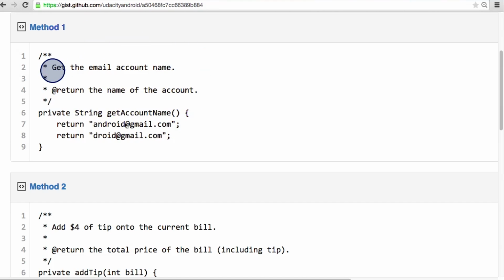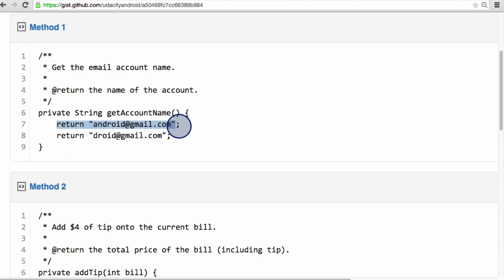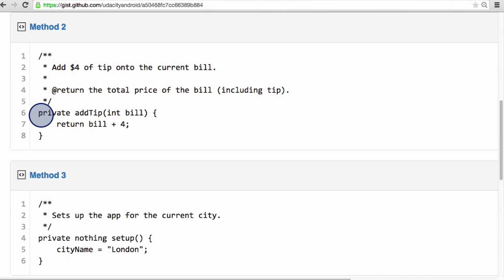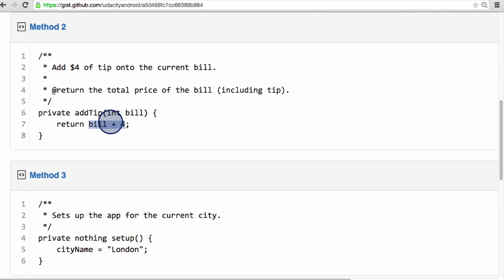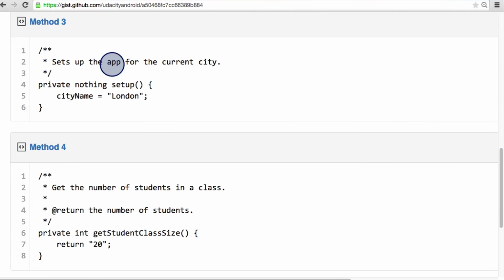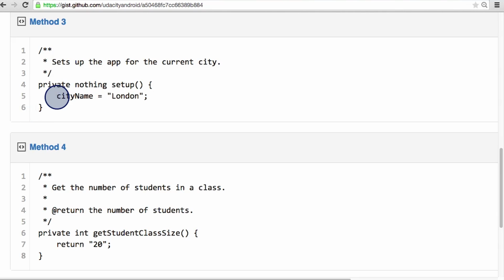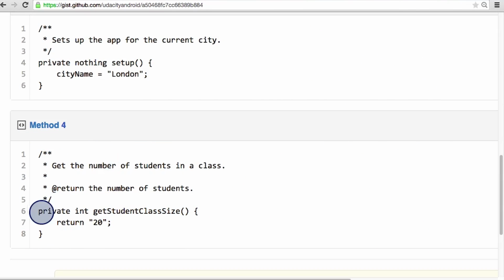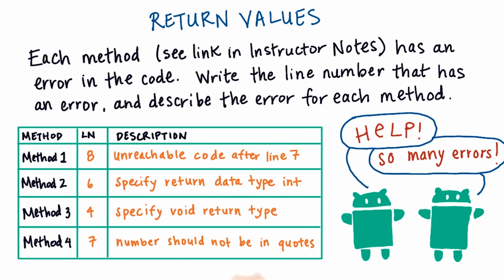Output From a Method - Solution